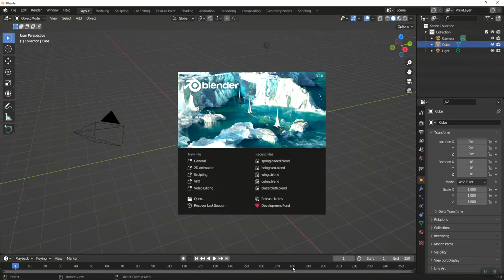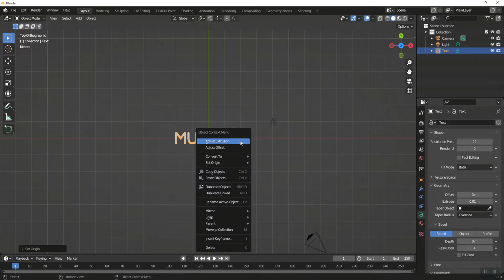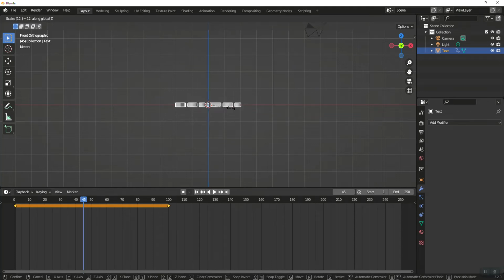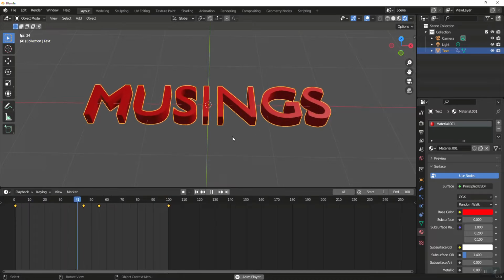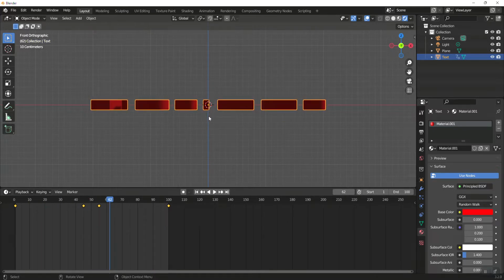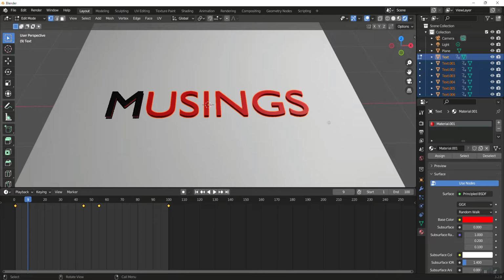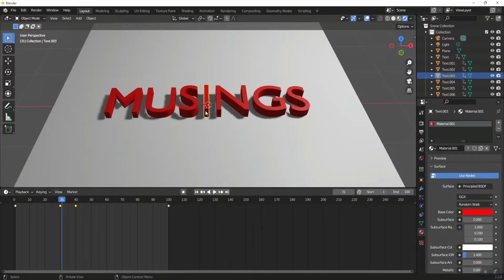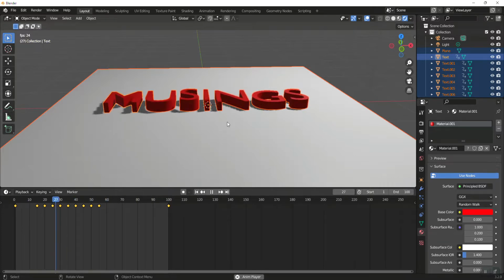BLENDER 3D | SIMPLE SPRINGLEOADED TEXT ANIMATION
Simple tutorial to create a spring-loaded text effect
Concepts:
Bounce Interpolation